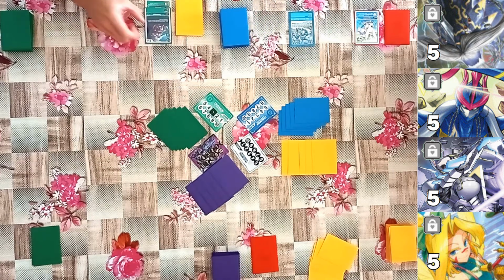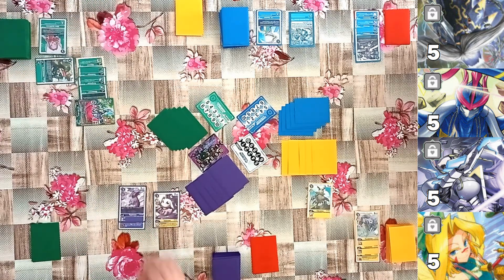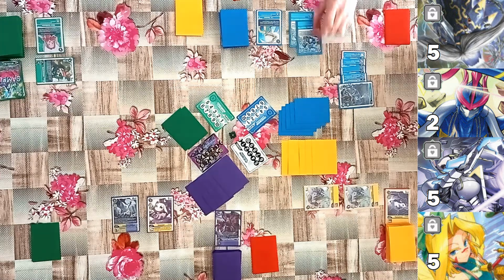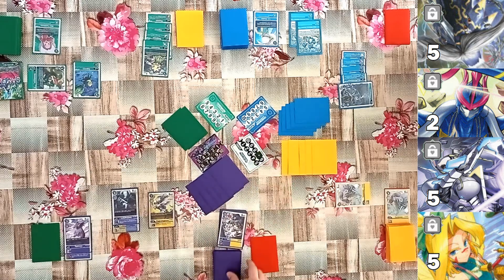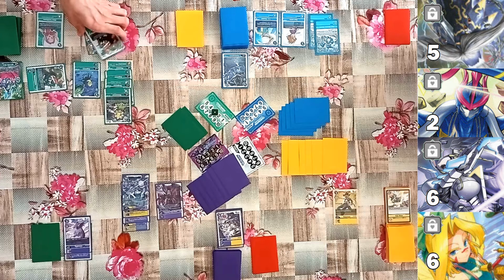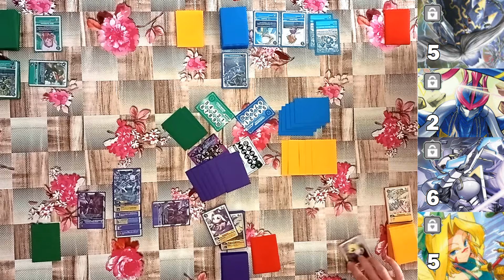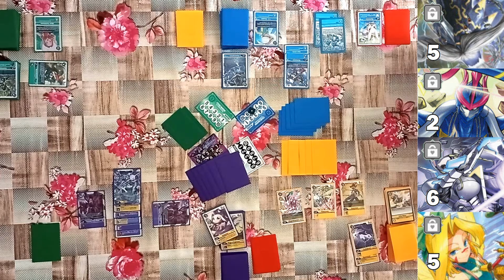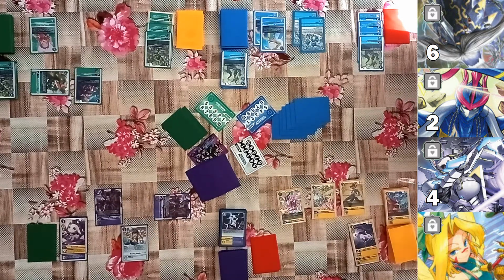Digimon TCG Four-Way Battle Royale: The Return of the Slavs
Another Digimon TCG video with your favorite slavs. Marvel at the high level plays and strategies. Misplays? What on earth are you talking about? I don't see any misplays.